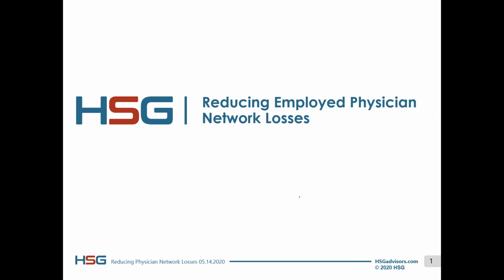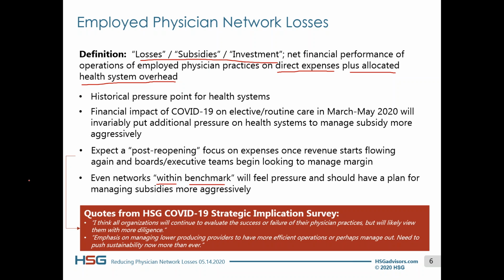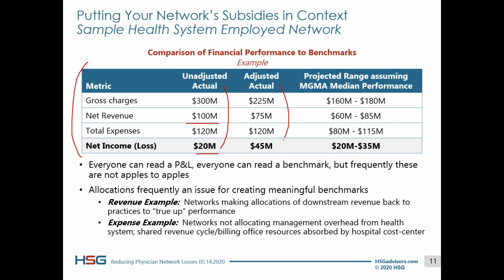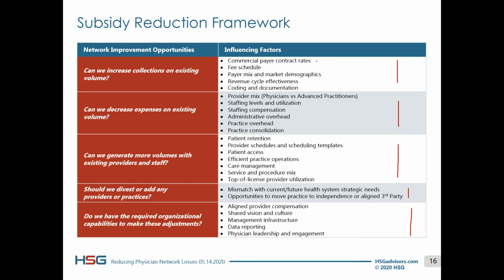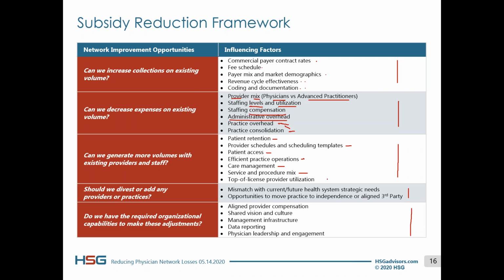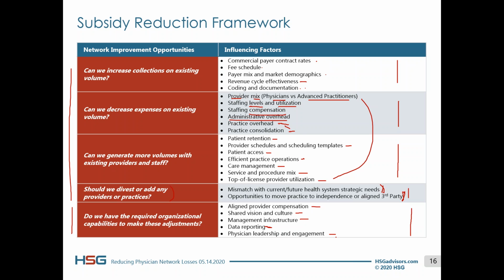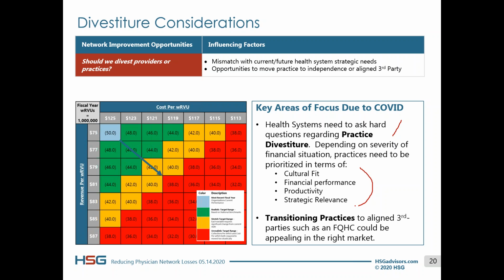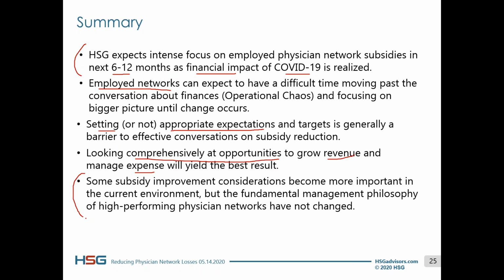Reducing Employed Physician Network Losses (Webinar)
Financial pressures on health systems have never been higher. For many health systems, reducing employed physician network losses represents a substantial opportunity to improve the bottom line. In light of changes made in the COVID-19 environment, such as provider and staff repurposing, the shift to Virtual health, etc, having a comprehensive financial improvement plan that takes into account these new variables is critical.

In this webinar, Travis Ansel and Davis Creech review HSG’s framework for helping health systems comprehensively identify and execute upon opportunities for growing revenue or profitably reducing expenses in this environment.

Presenter
Travis Ansel, Managing Partner
Davis Creech, Director